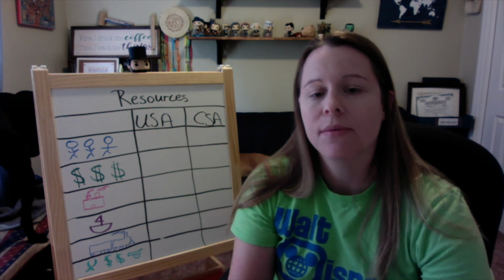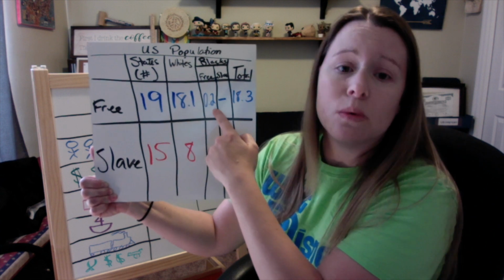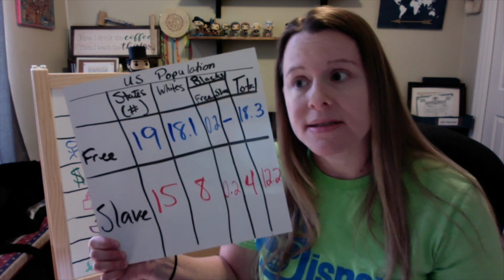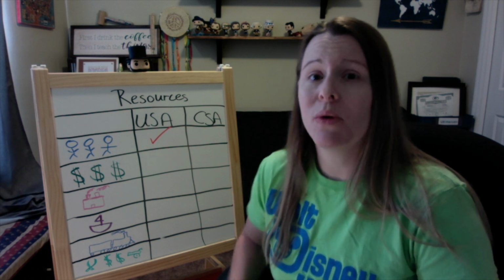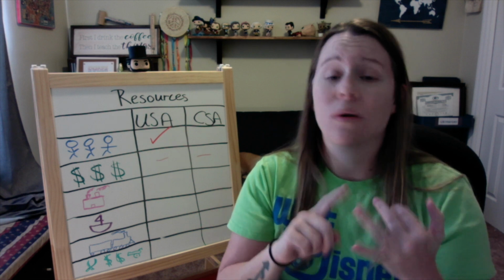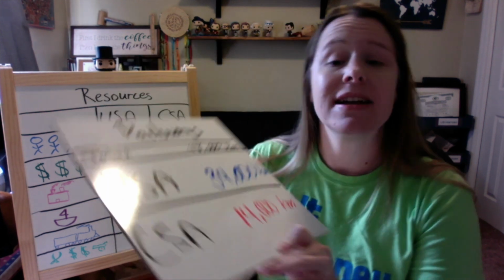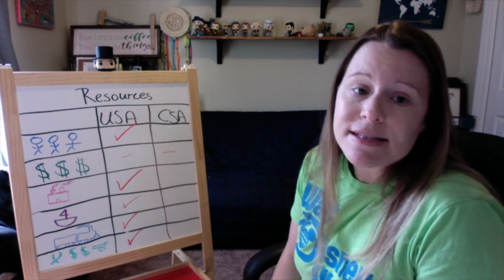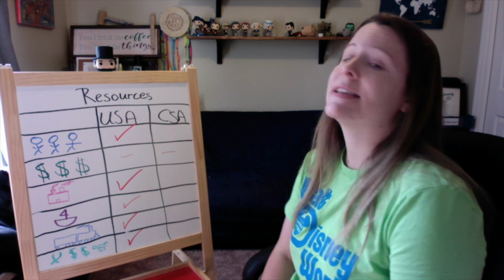Civil War resources